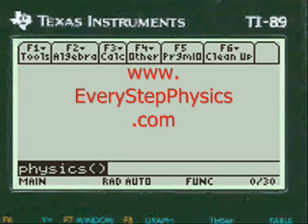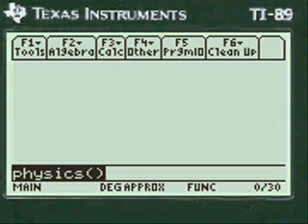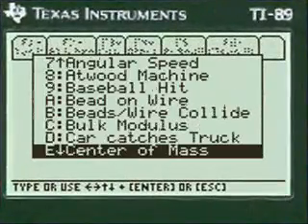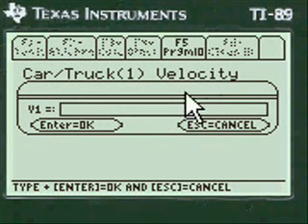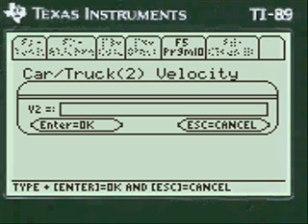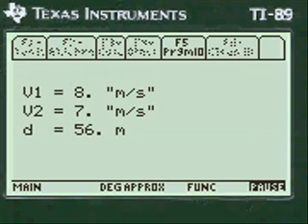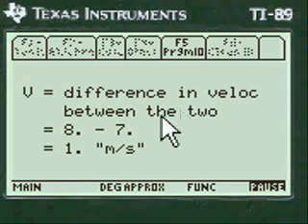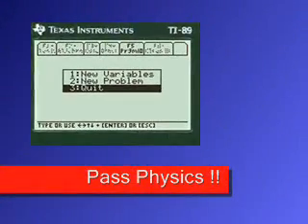Physics Problem Solver, car catches truck | TI 89 Titanium Calculator Program App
Step by Step Physics Programs on your TI 89 Titanium, TI 89, Voyage 200, TI 92 Plus, or Nspire Cas calculators. Programmed from real test questions.

How the Program solves Physics Problems:
~ Bring up the menu and scroll to what's asked for in the problem
~ Scroll to the specific combination of variables given in the problem
~ Input the variables given in the problem, by pressing alpha before
~ Shows the specific formula required